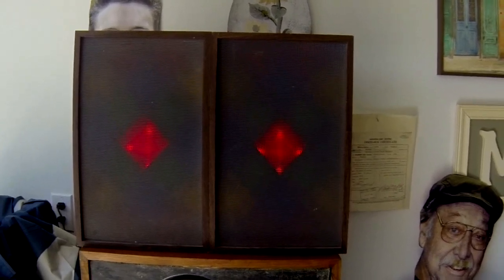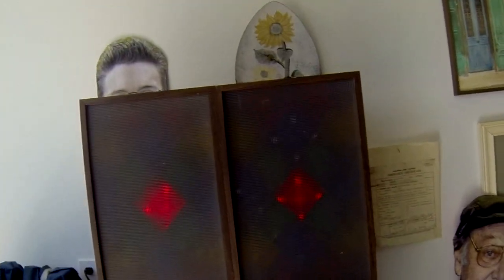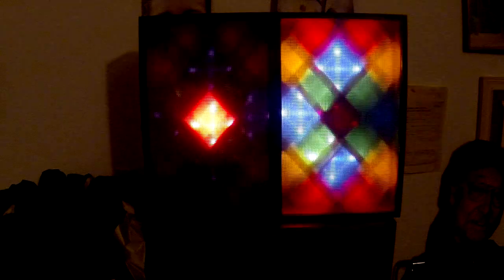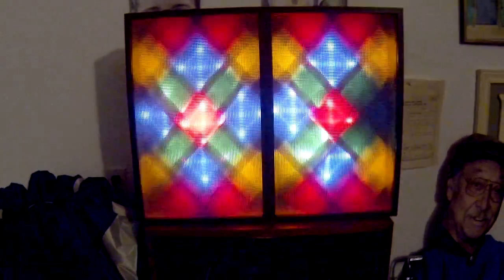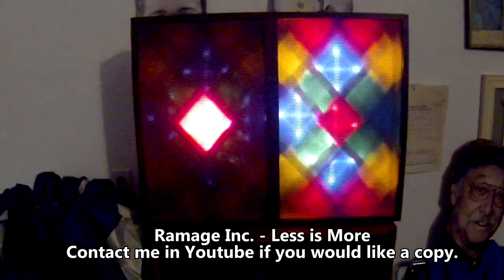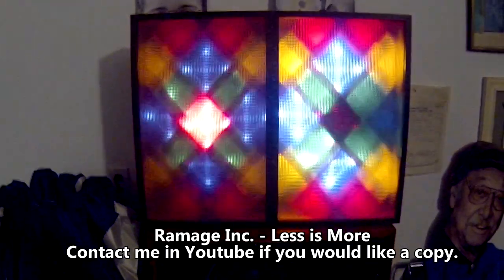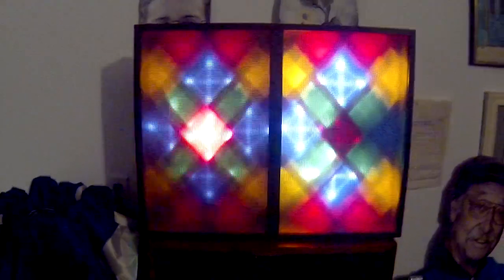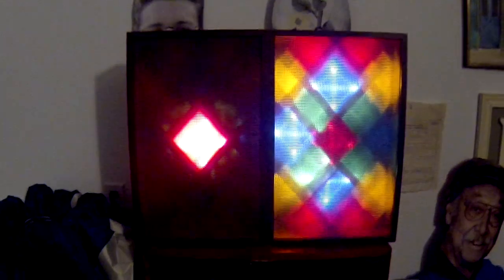HiFi Habit: TANDY Strobe Action!